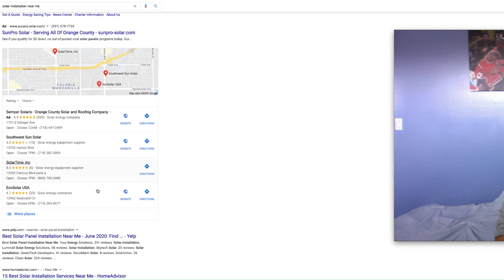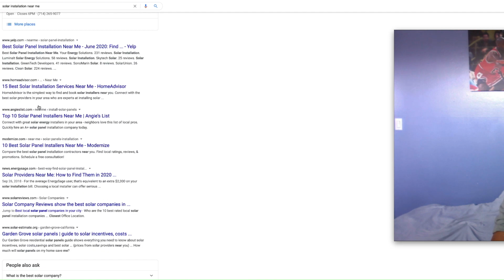Facebook Ads VS Google Ads For Local Businesses (Which Is Better?!)